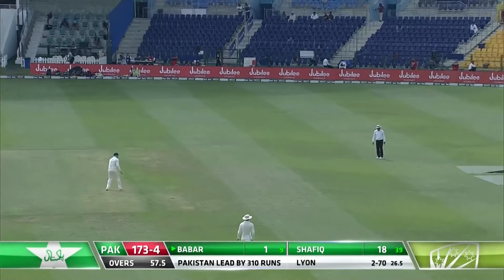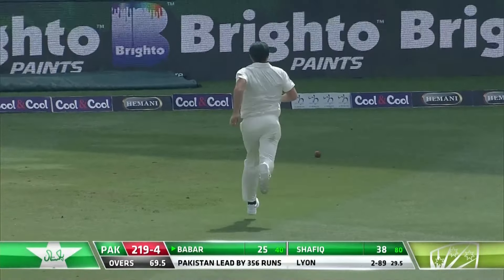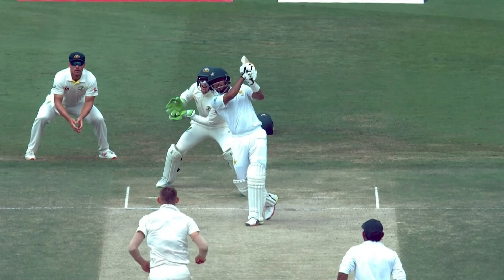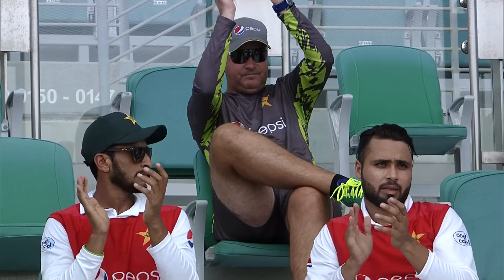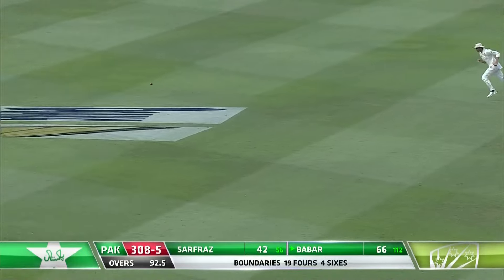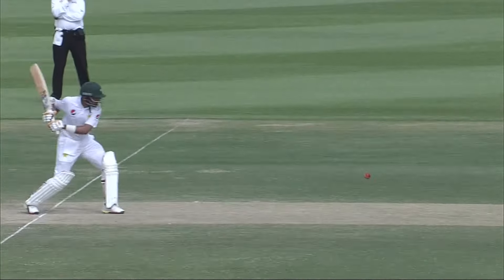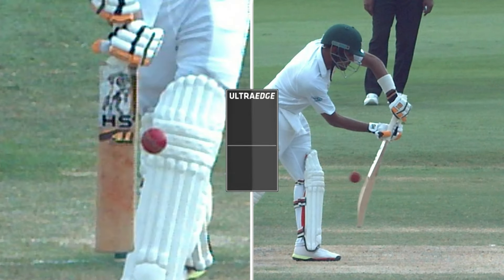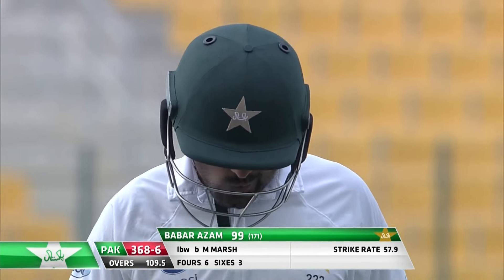Unlucky Babar Azam | Victorious Batting But Out on 99 Runs vs Australia | Test | PCB | M7C2A